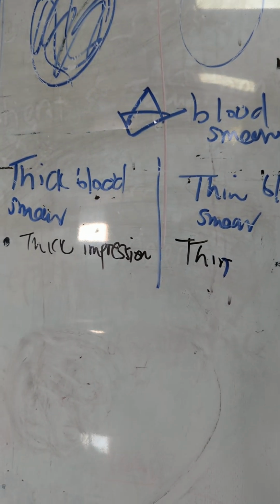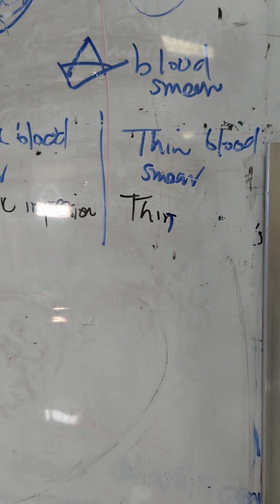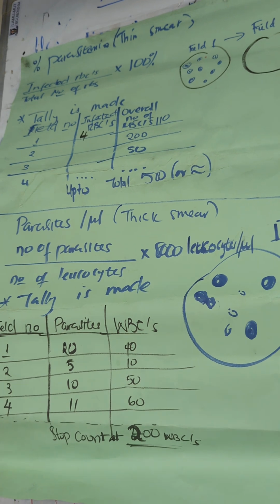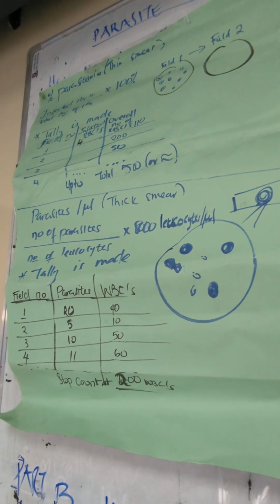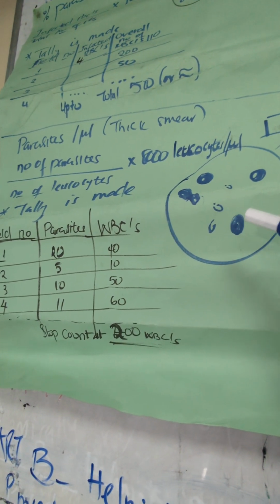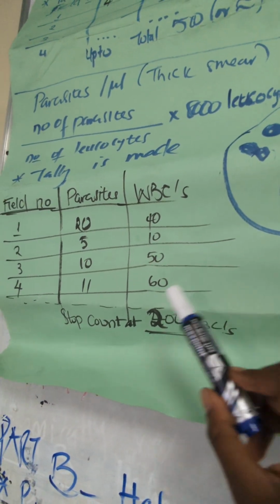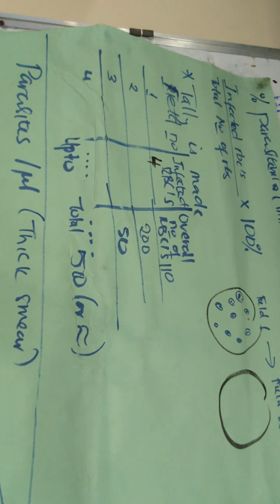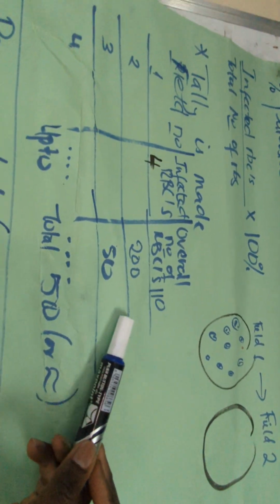Summary of introductory notes-Parasite quantification Part 3